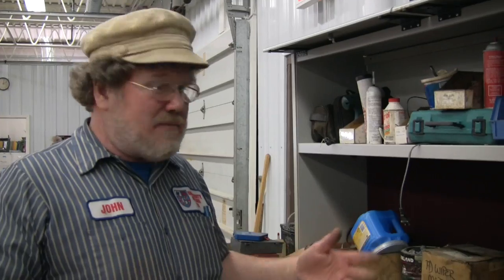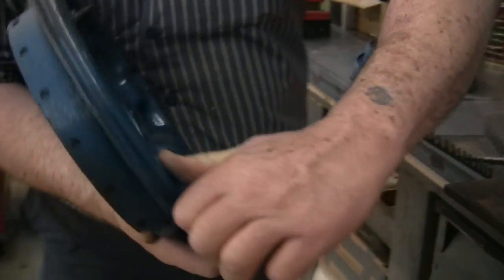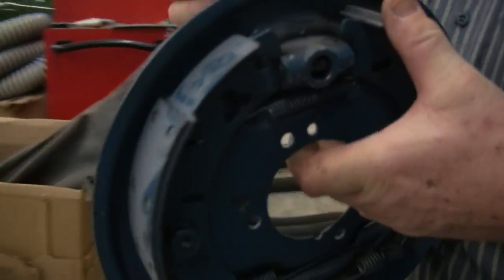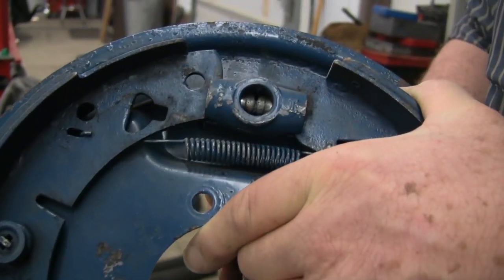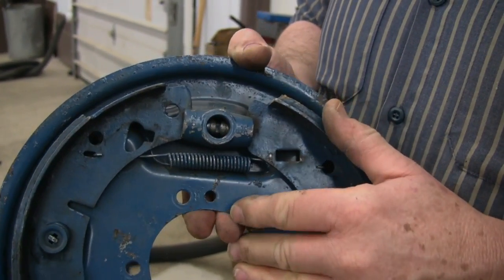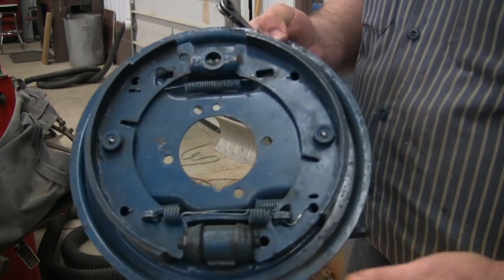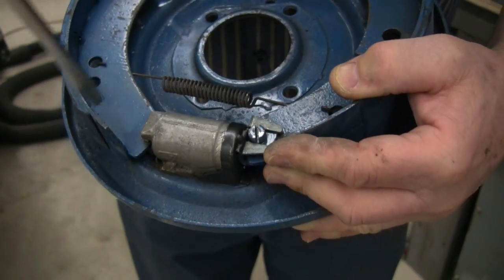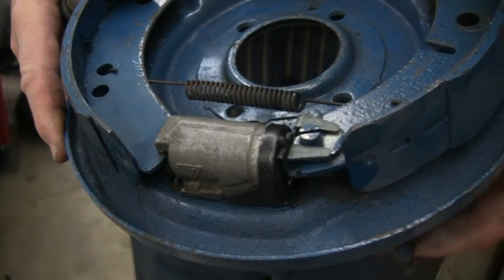146 MG Tech | Rear Brake Adjustments on MGA & MGB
Springs hold the hand brake and the shoes.